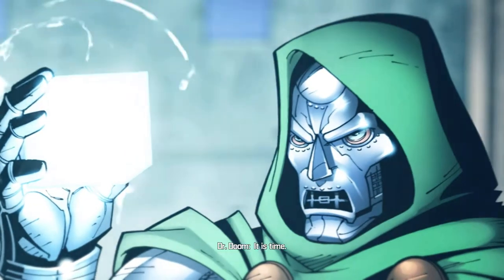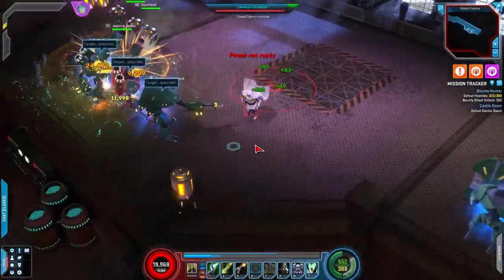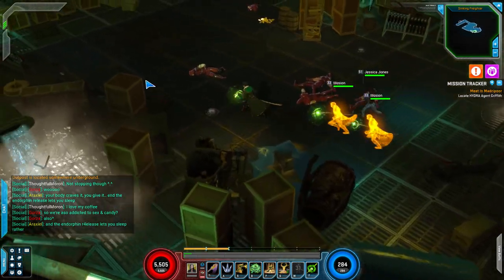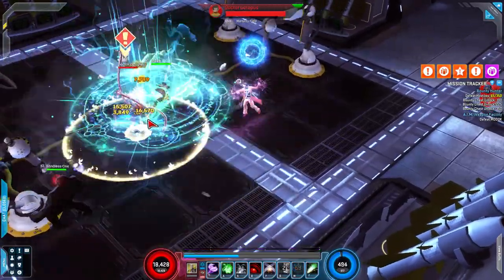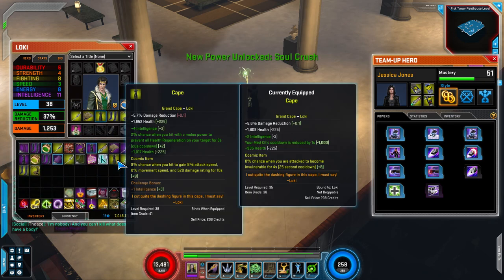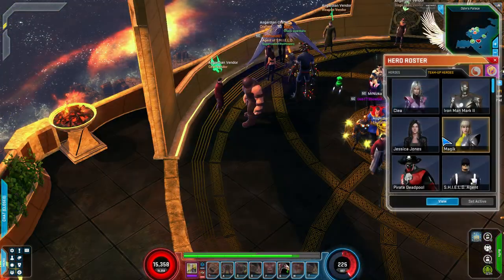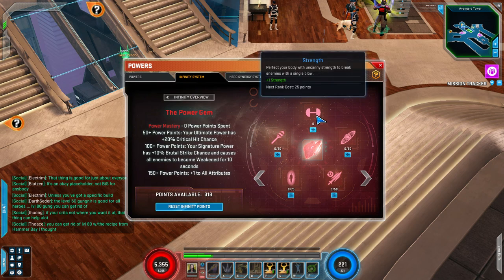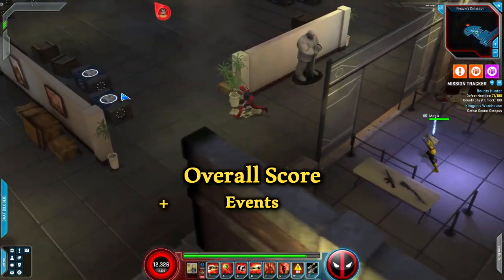Marvel Heroes Omega – Worth it to buy / play? – [ Review ] [ Free to Play ]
Welcome everyone, let’s take a critical, yet honest look at what Marvel Heroes has to offer. Marvel Heroes is developed by Gazillion Entertainment, at the time created by well-known developer David Brevik, one of the most influential people responsible for the Diablo games.

As always, thanks for watching and if you’ve enjoyed the video and wish to support the growth of this channel, you can do so by liking, commenting, sharing or even subscribing. I wish you all a fantastic day!

Summary

Marvel Heroes 2016 is the Marvel MMO ARPG that you have been waiting for! Play as Iron Man, Star-Lord, Thor, Wolverine, Hulk, Spider-Man, Captain America and many more as they team up to try and stop Doctor Doom from devastating the world with the power of the Cosmic Cube. Marvel Heroes 2016 features a deep leveling system unique to each Super Hero, diverse locations set across the expansive Marvel Universe, a robust crafting system, action-packed player-versus-player (PvP) and much more. Marvel Heroes is a free-to-play Massively Multiplayer Action RPG for PC created by David Brevik, the visionary behind Diablo and Diablo 2 with an extensive original story crafted by Marvel super-scribe Brian Michael Bendis.

About the Author: The story of Marvel Heroes 2016 is crafted by comic book super scribe Brian Michael Bendis (Ultimate Spider-Man, New Avengers, House of M, Secret Invasion, Avengers vs X-Men and many more).

About the Story: The Cosmic Cube is a device of untold power capable of changing the very fabric of reality at the whim of its possessor. The brilliant but malevolent Dr. Doom has the Cube, and with it he aims to reshape the world in his own image. Determined to succeed where the Cube's previous wielders have failed, Doom has lined up villainous allies to prevent the super-heroes from interfering. Can you unravel Doctor Doom's sinister plan and stop him before it's too late?
Marvel Heroes 2016 combines core gameplay elements of Diablo with the expansive library of characters from the Marvel Universe.
Key Features
• Engage in Action-RPG-style gameplay, but in an MMO world.
• Team up online with your friends, or play solo.
• Randomly generated environments are different every time you play.
• Collect and play as your favorite Marvel Super Heroes including Iron Man, Thor, Black Widow, Captain America, Star-Lord, Wolverine, Hulk, Storm, Dr. Strange, and many others.
• Choose from a list of fan favorites from the Avengers, X-Men, Guardians of the Galaxy, Fantastic Four, and every corner of the Marvel Universe.
• Build your character using a library of spectacular powers appropriate to your hero.
• Play through hours of story content, or try out many of our other numerous game modes such as X-Defense, Holo-Sim, and more!
• Marvel Heroes 2016 features the first ever raid in an Action-RPG, gather friends and take on Surtur!
• Customize your character with a library of costumes from Marvel’s rich history.
• Summon other heroes to fight along side you with Team-Ups, such as Falcon, Firestar, Drax, Gamora, and Groot.
• Discover an endless variety of gear to increase your hero's power.
• Explore the Marvel Universe in a story crafted by comic book super-scribe Brian Michael Bendis.
• Visit famous locations from the Marvel Universe, from Avengers Tower to Mutant Town to the Savage Land.
• Smash through hordes of iconic Marvel enemies, such as the dreaded Purifiers and the legions of HYDRA.
• Face off against dozens of super-villains.
And It's All free-to-play With Marvel Heroes!

Track Title: “Mind Over Matter”